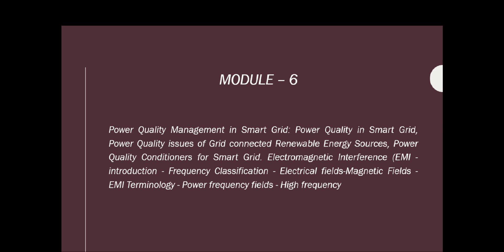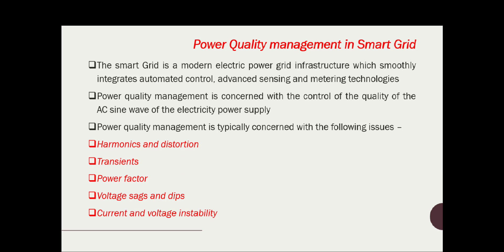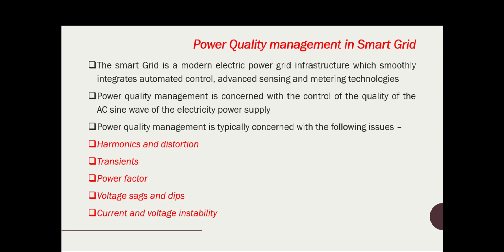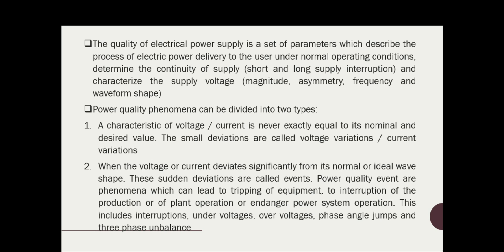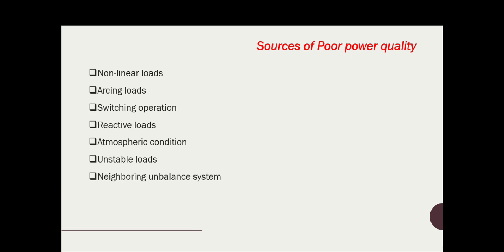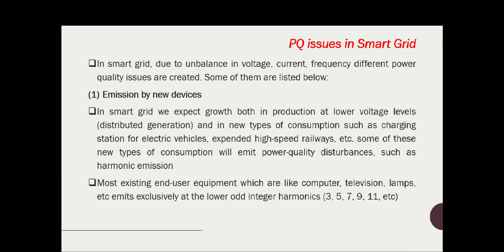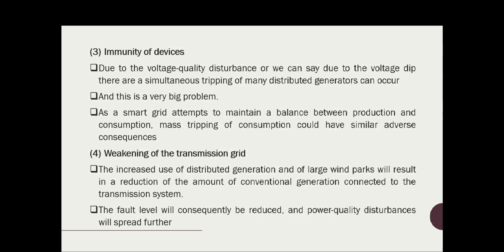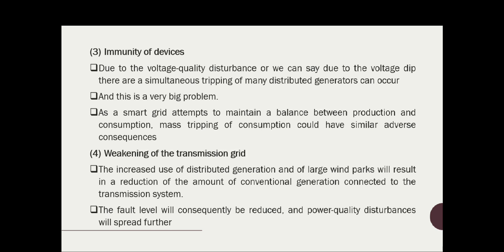Power Quality Lecture 17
Power Quality Management in Smart Grid